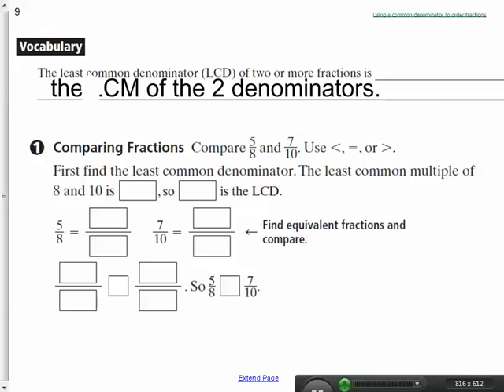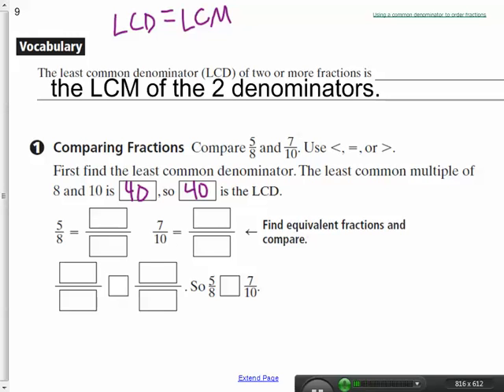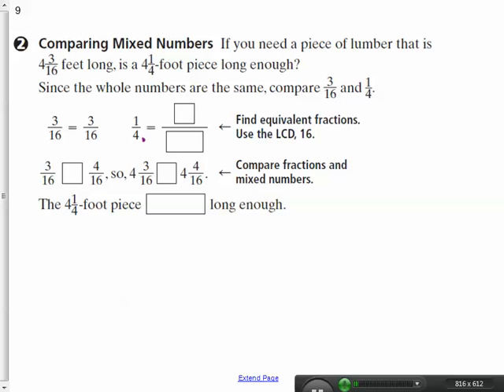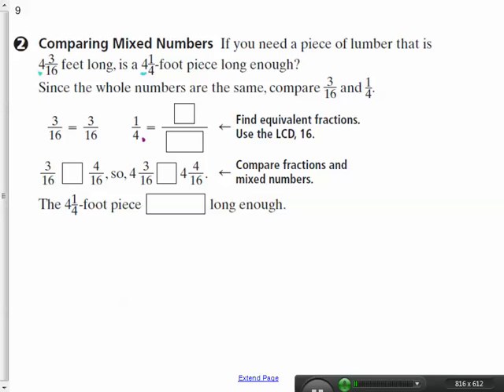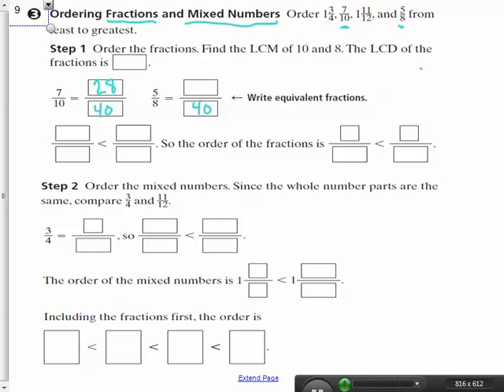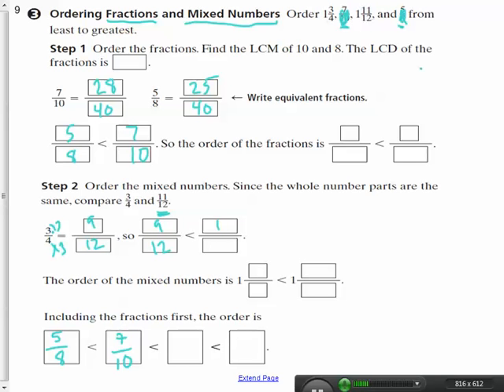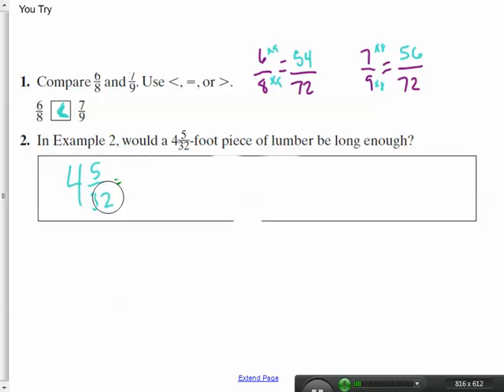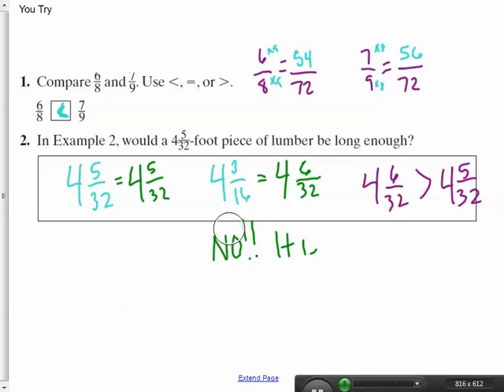order fractions with LCD